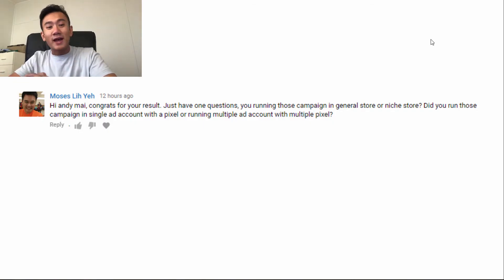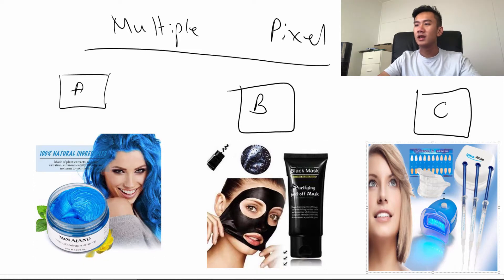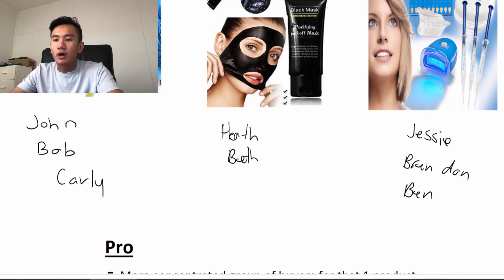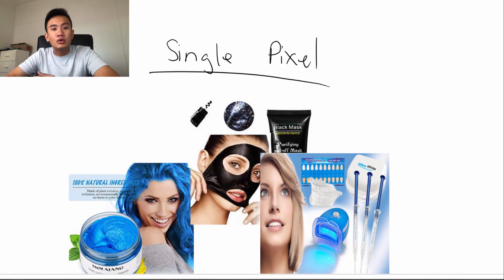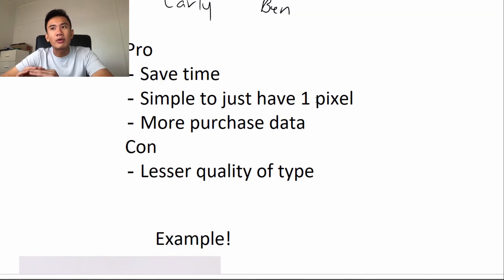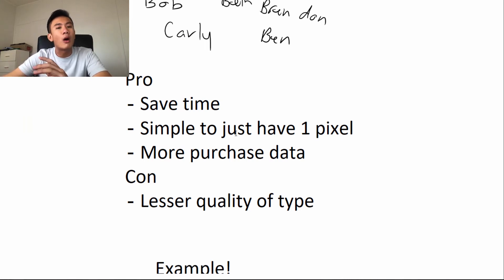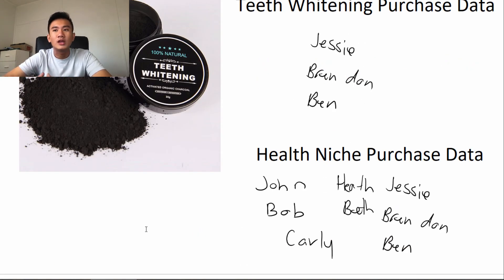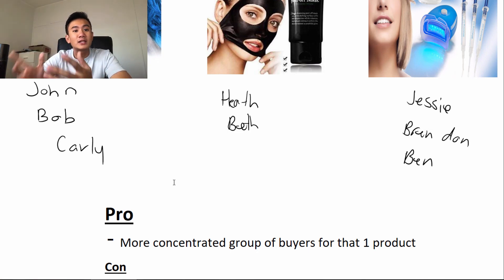📘 Understanding The FACEBOOK PIXEL! 📘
Answering ALL Questions, Mentorship Requests, Video Requests, Help
- @andyqmai (instagram)